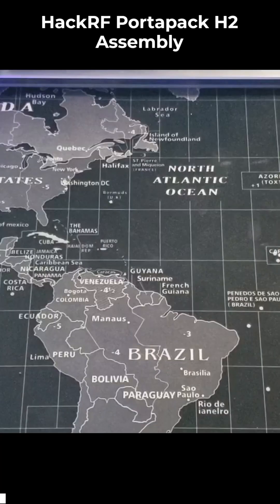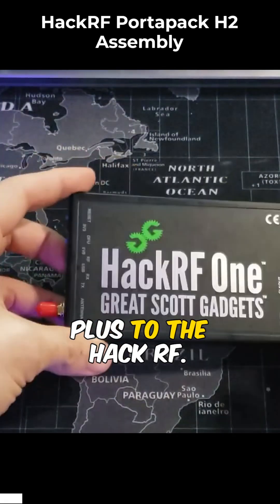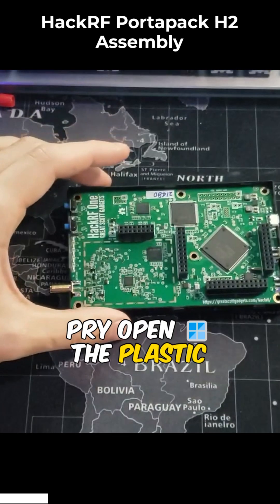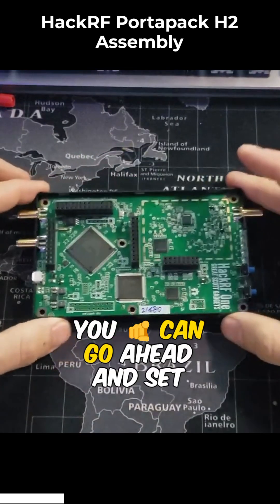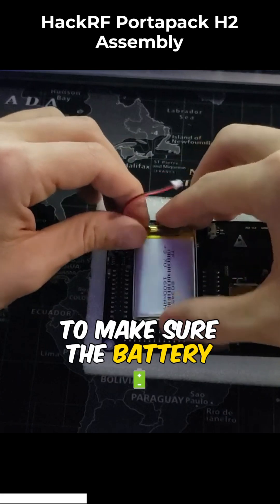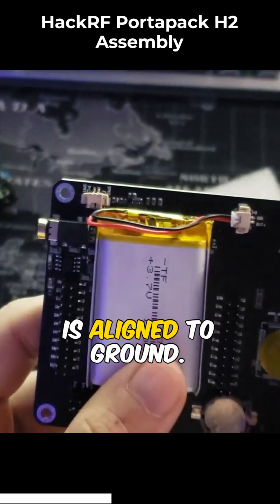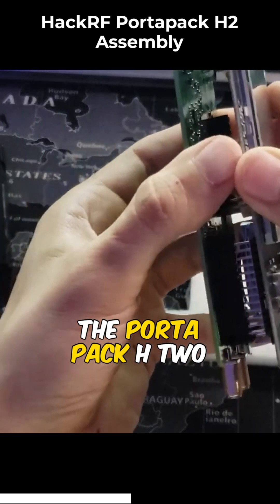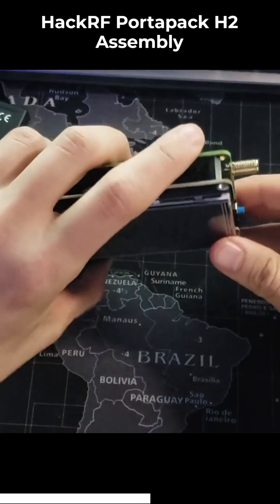HackRF Portapack H2+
Here, I show you how to install the Portapack H2+ onto the HackRF One. This open source SDR can be tons more fun than the Flipper Zero for hacking RF. Next is Mayhem Firmware! Hacking gadgets